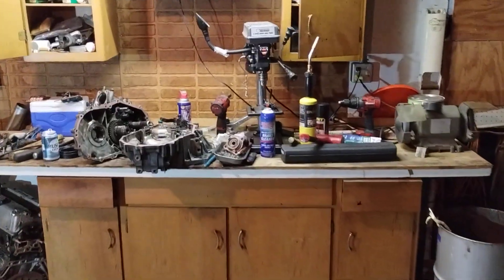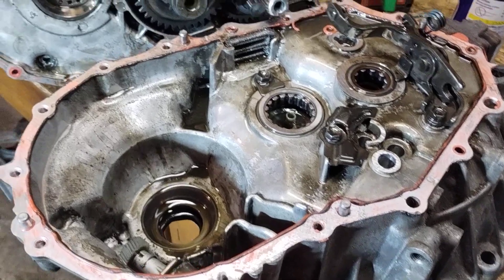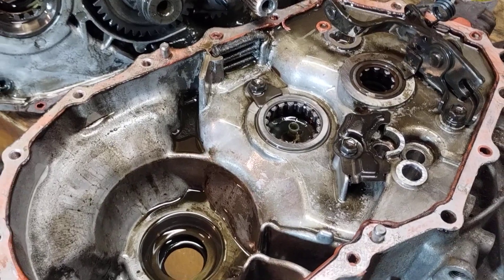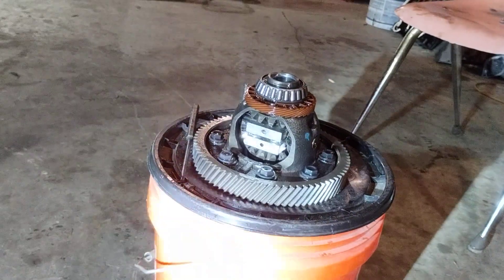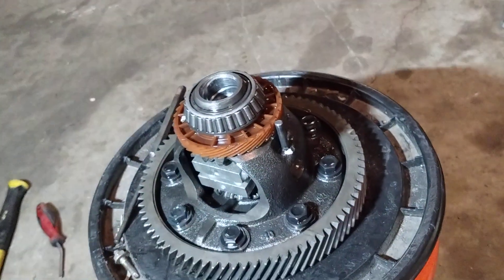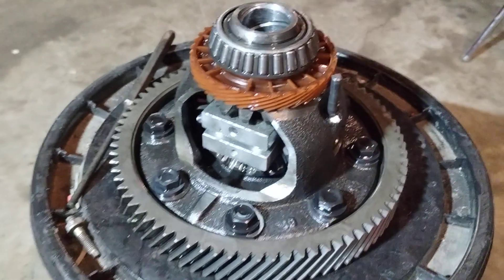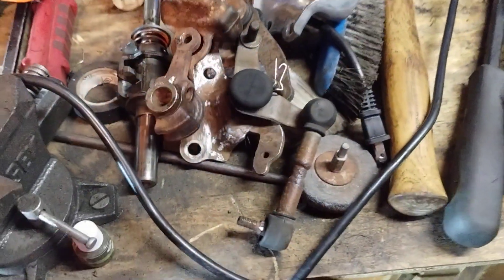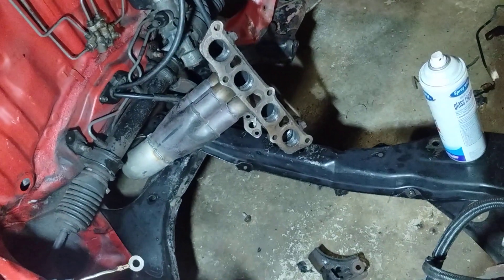c60 LSD install updates!!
LSD is installed? super easy installation...next video will  give better installation details!